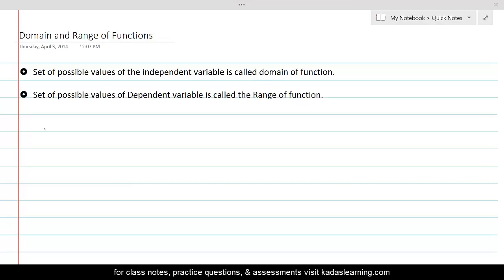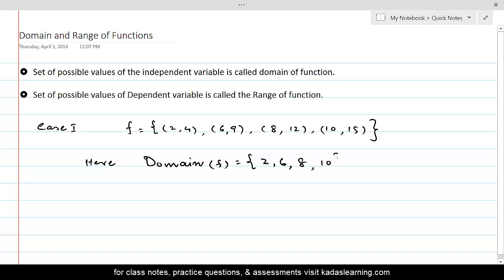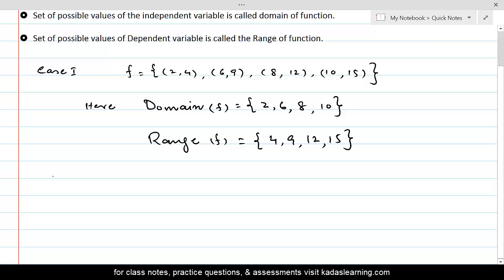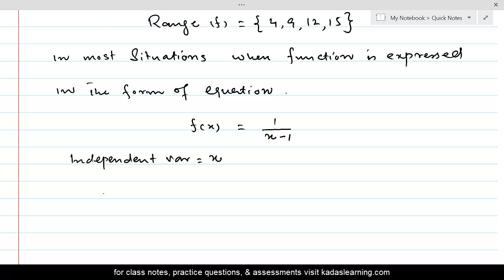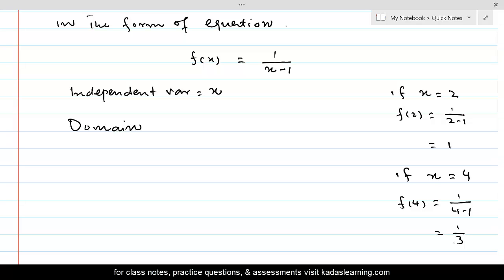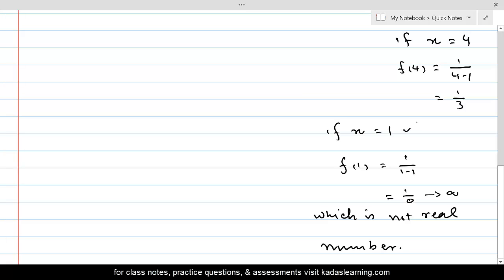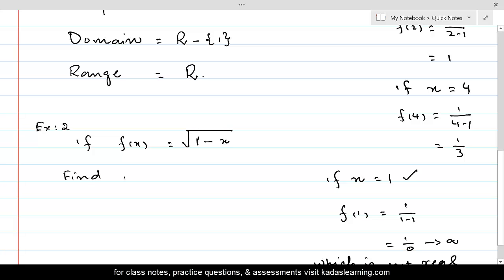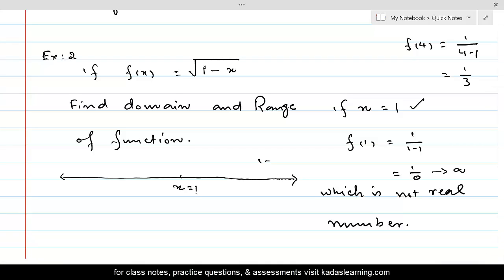Domain and Range of Functions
This tutorial teaches the concept of Domain and Range in study of functions in Mathematics and shows you how you can find Domain and  Range of functions in differents situations.